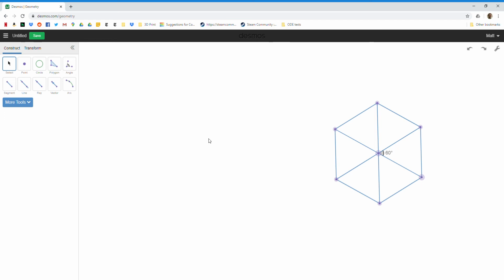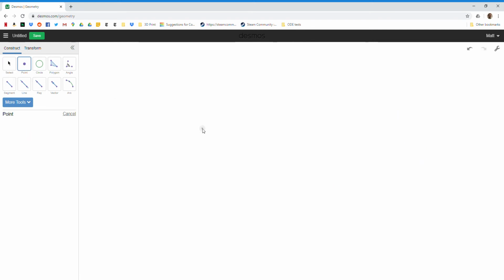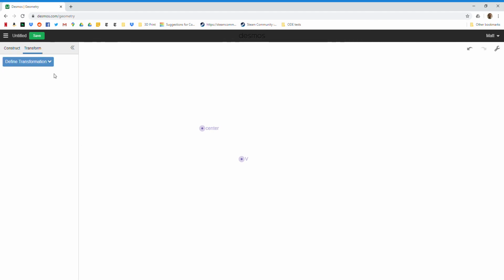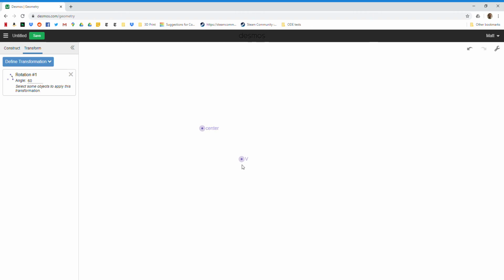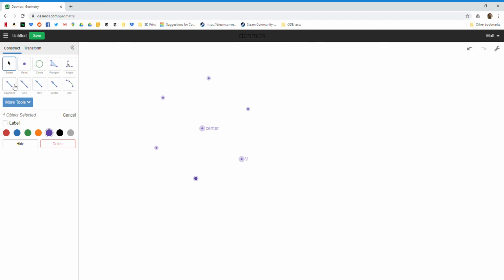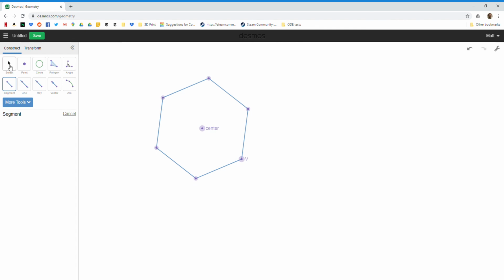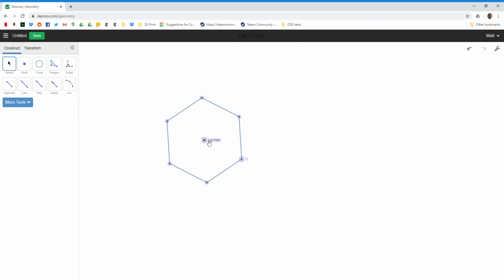EDMC2300 - Regular Hexagon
How to make a regular hexagon with the Desmos Geometry rotation tool